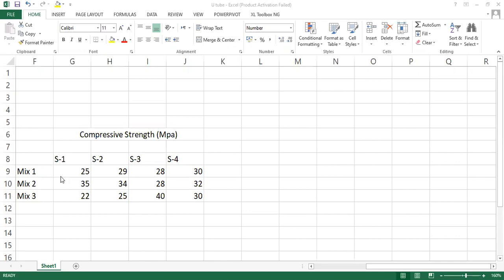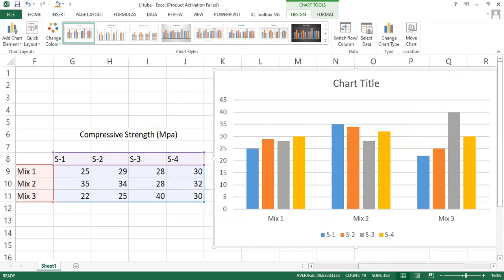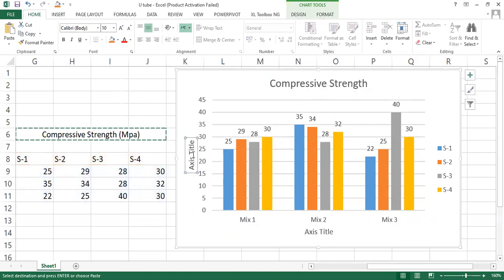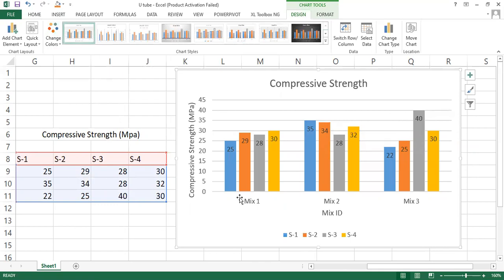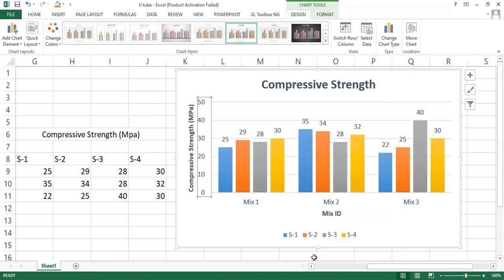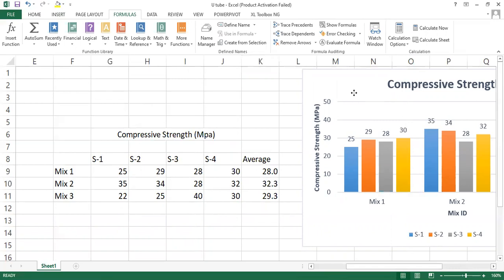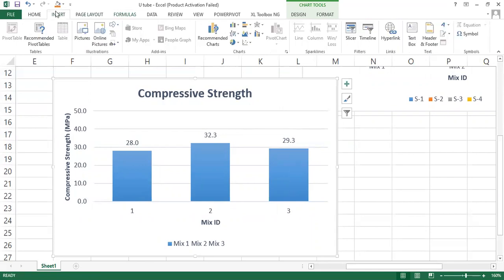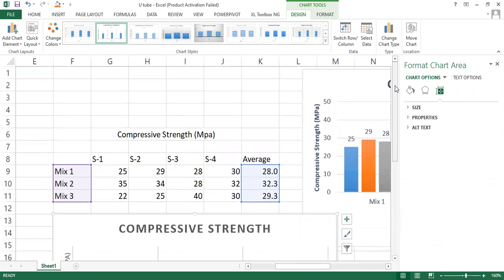Excel Column Graph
How to draw Column  graph / Bar graph on MS Excel